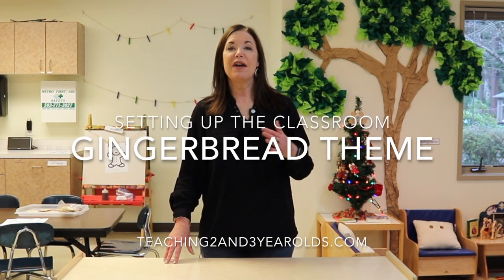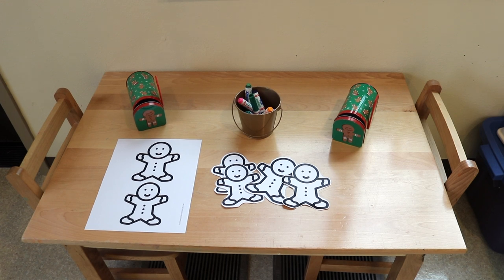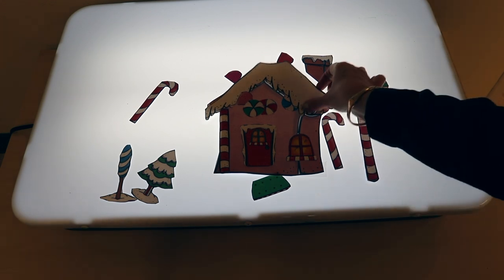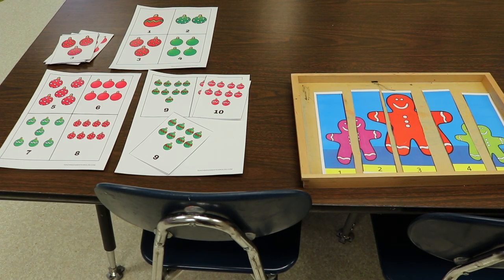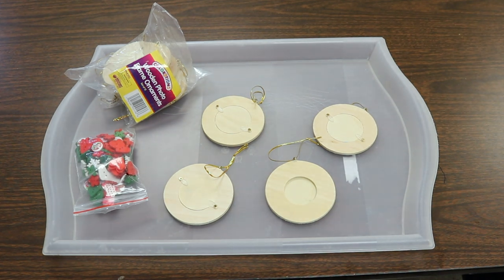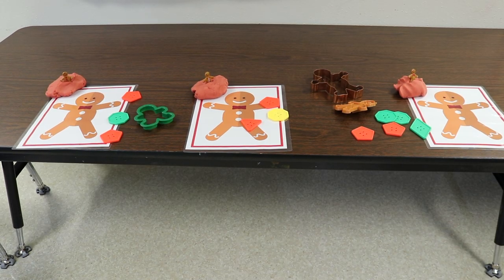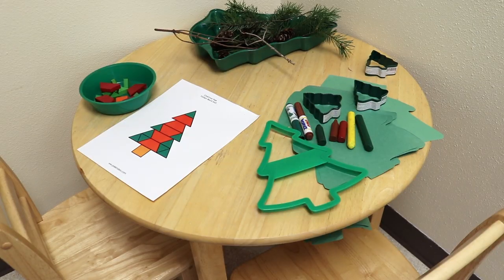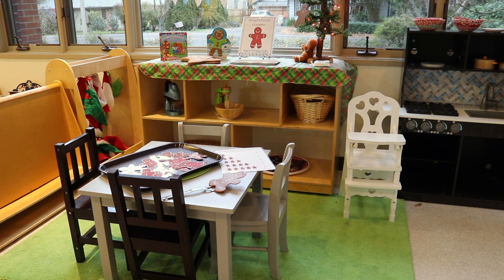Gingerbread Theme in the Toddler and Preschool Classroom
Our first theme in December is gingerbread. Come see what activities we have set up in our classroom!

⭐️ Paper Mâché Gingerbread Boy Boxes
⭐️ Gingerbread Men Bendables
⭐️ Gingerbread Cake Pan
⭐️ Jumbo Buttons